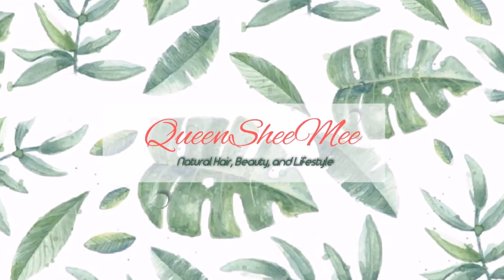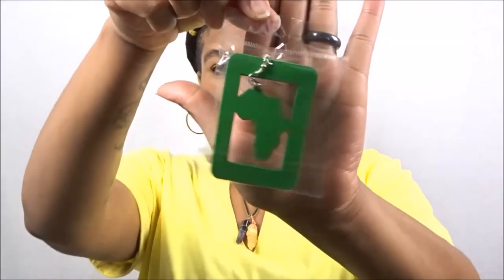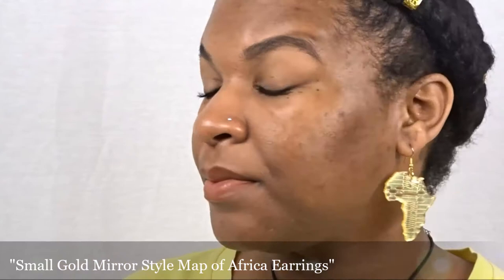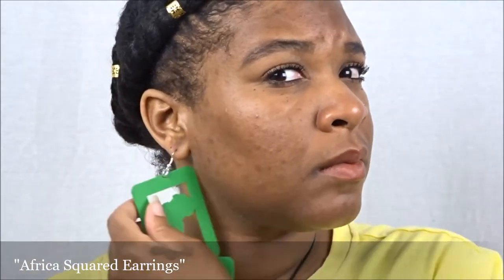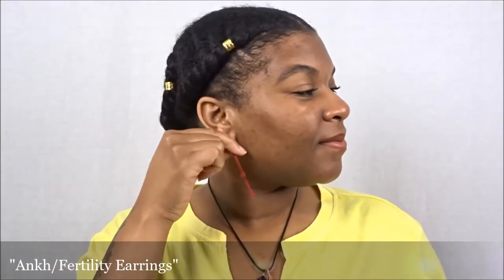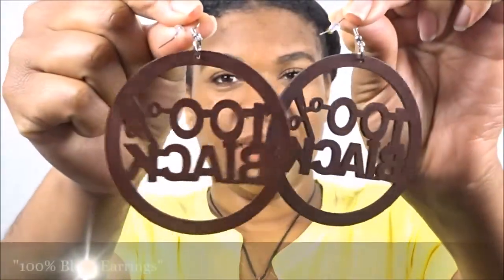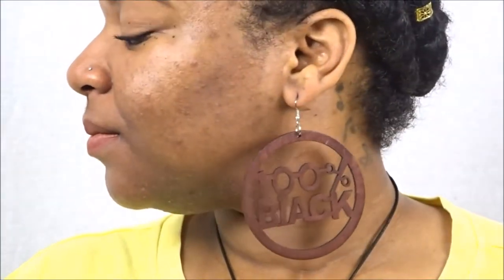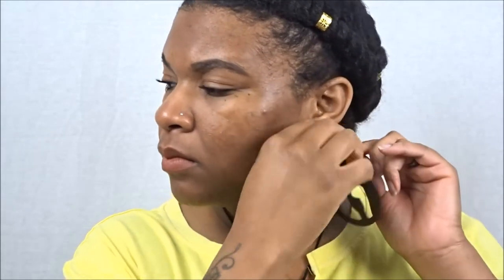ETHNIC EARRING Accessory Try On Haul | WOC Lifestyle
to check out all of their BEAUTIFUL, AFRICA INSPIRED ACCESSORIES AND, HOME DECOR STARTING @ $10!!

Influenster: Queen Esther S.